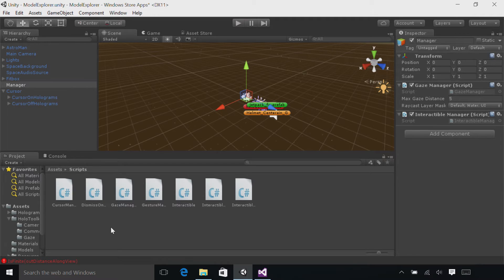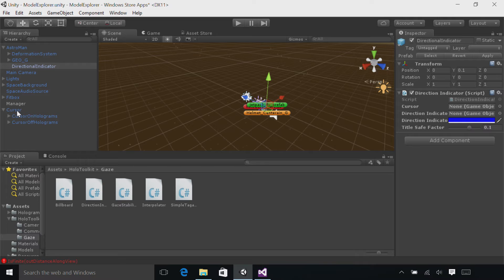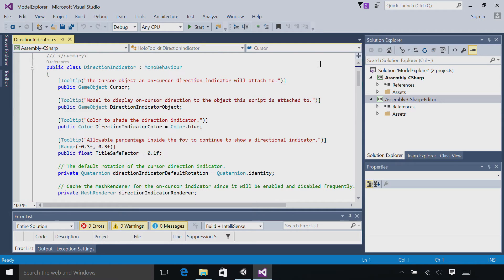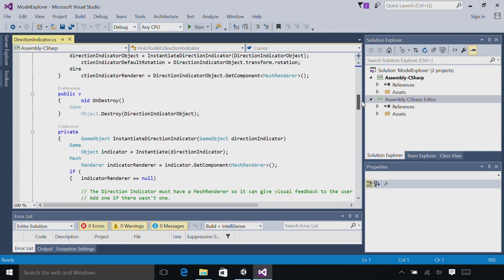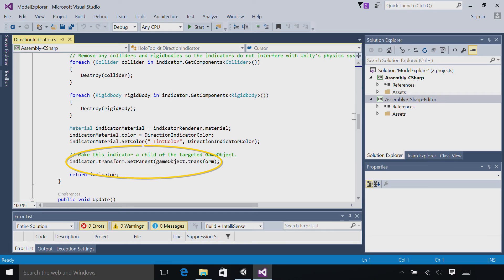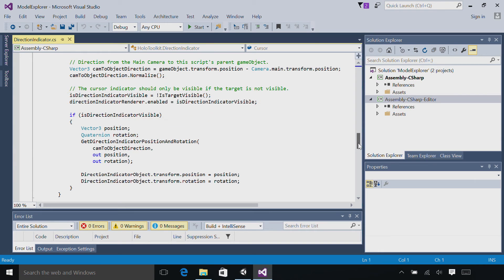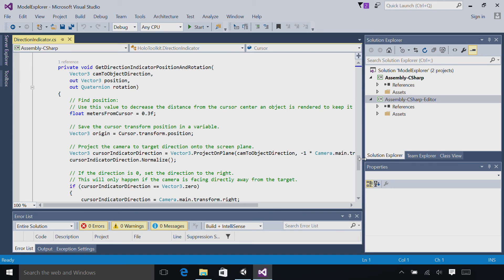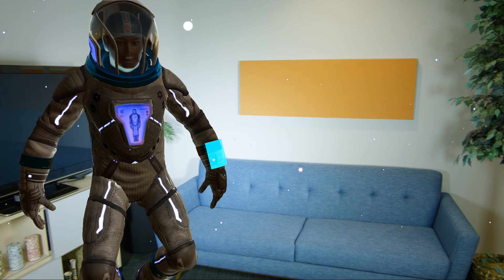Microsoft HoloLens: Course 210 - Gaze - Ch. 4 - Directional Indicator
This is the fourth chapter to a Holographic Academy 210 course on Gaze Input.  The series is composed of 6 chapters that will walk you through a complete tutorial on how to implement Gaze input in your HoloLens Unity project.